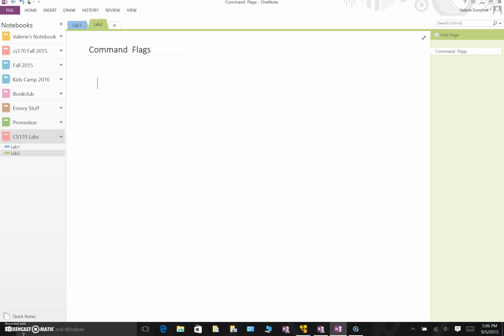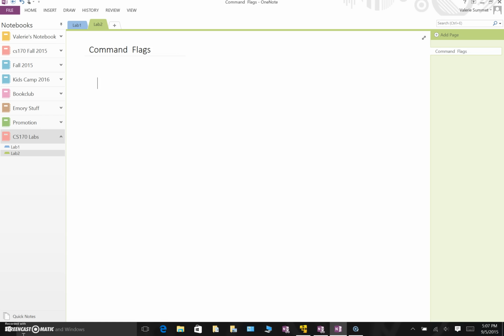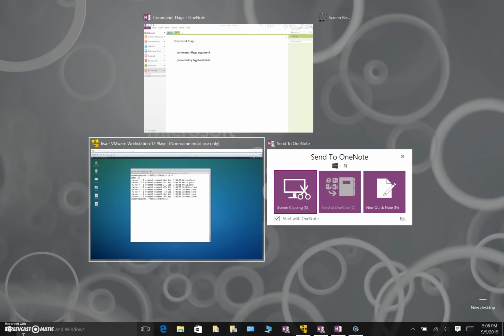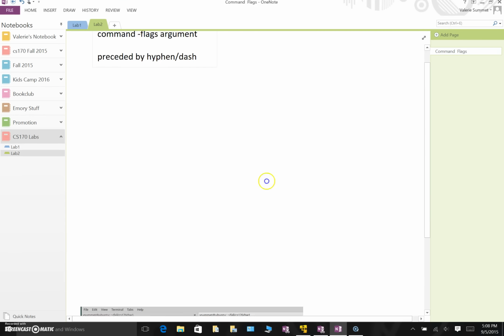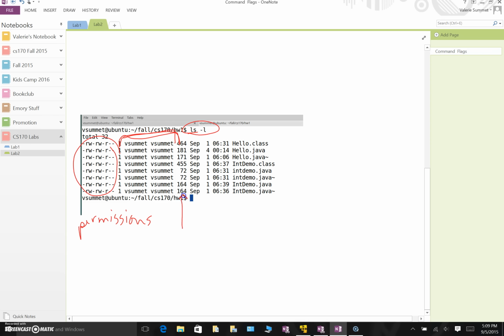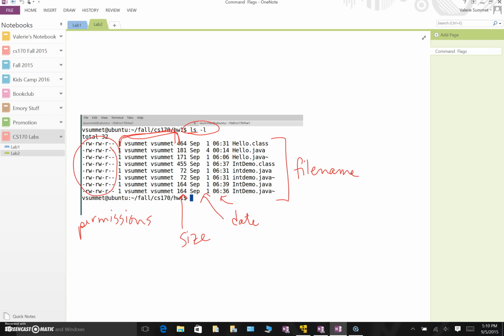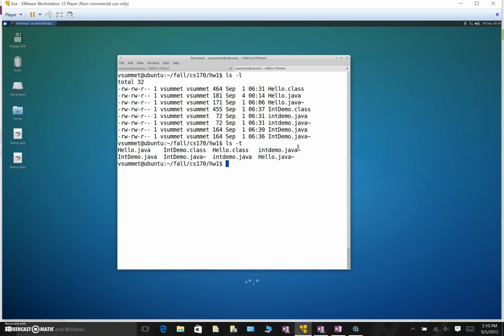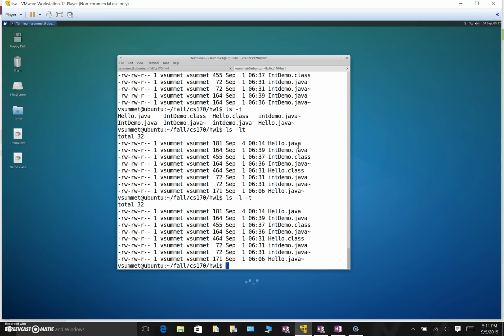Linux Command Flags